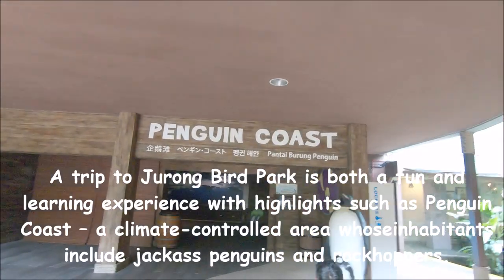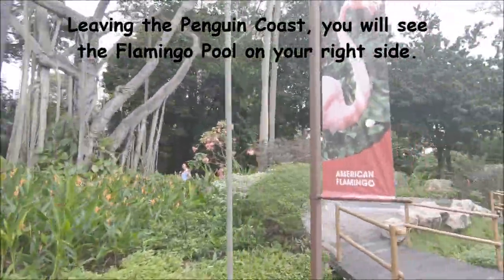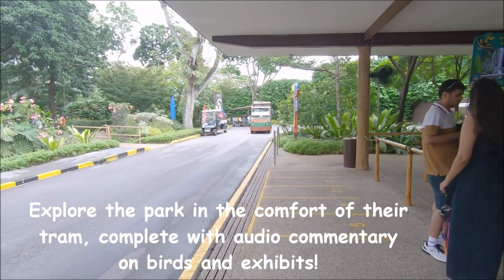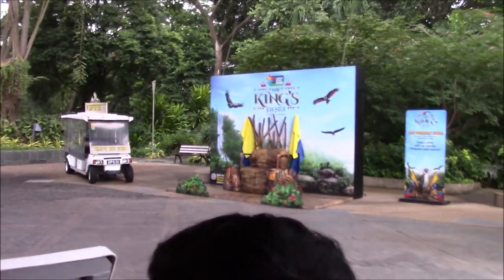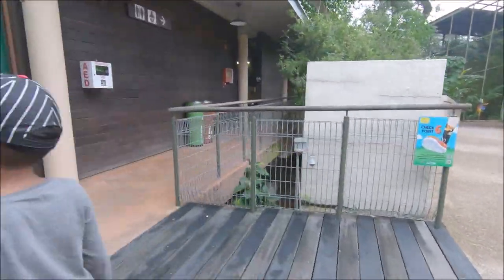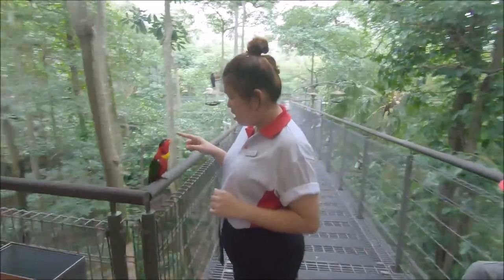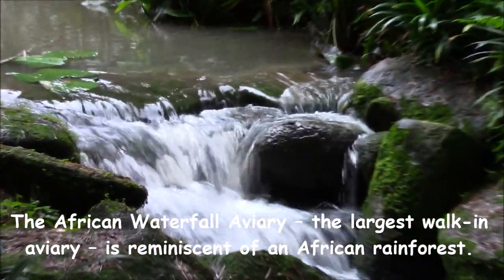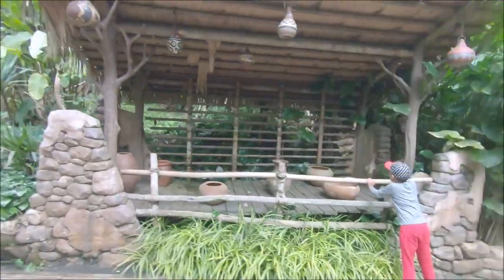Jurong Bird Park, Singapore I Asia's largest bird park I Heaven for bird lovers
Hi,
Jurong Bird Park is an aviary and tourist attraction in Jurong, Singapore.Spread across 20.2 hectares in a western corner of Singapore, this sprawling park is Asia’s largest, with a collection of over 5,000 birds from 400 species.Don’t miss the Waterfall Aviary, one of the world’s largest walk-in aviaries, home to more than 600 birds and a 30-metre-high waterfall.Feeding time is when the park’s birds are at their most active.You can even feed the birds–from pelicans to penguins–at selected exhibits.The bird park is famed for its large and immersive walk-in aviaries such as Lory Loft, Jungle Jewels and the recently revamped Waterfall Aviary. Other unique exhibits include Penguin Coast and Pelican Cove.
Jurong Bird Park
2 Jurong Hill, Singapore 628925
Operating Hours
Daily, 8.30am - 6pm
Take the East-West MRT line bound for Tuas Link, and alight at Boon Lay (EW27). From the Boon Lay bus interchange, take Bus No. 194, which will take you straight to Jurong Bird Park.

upcoming videos